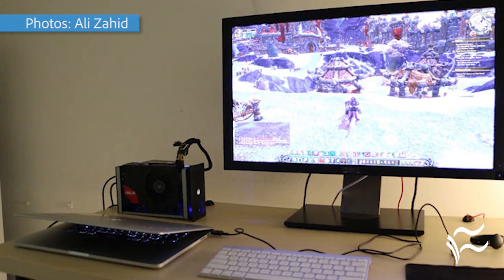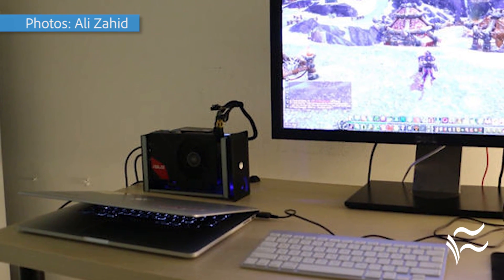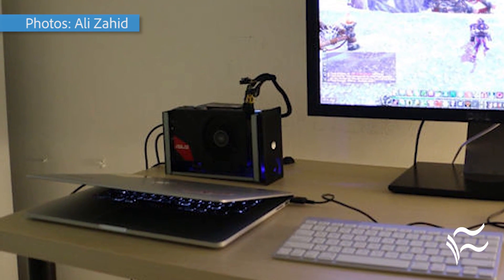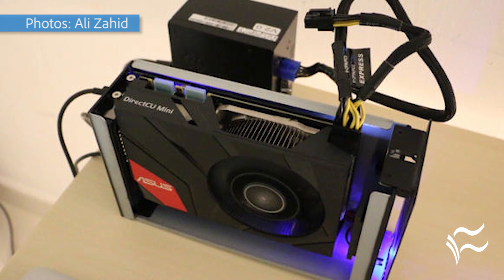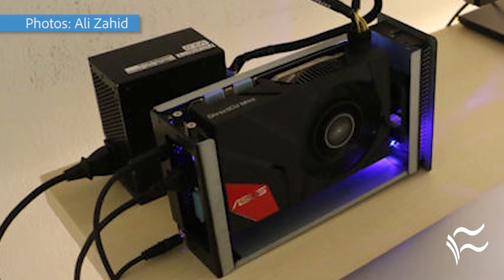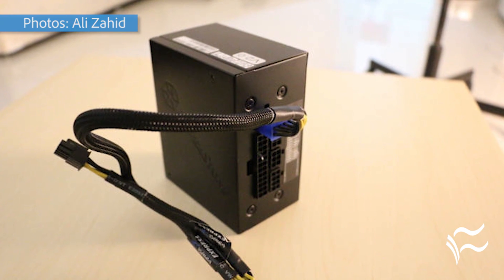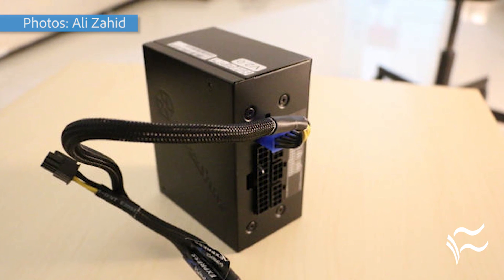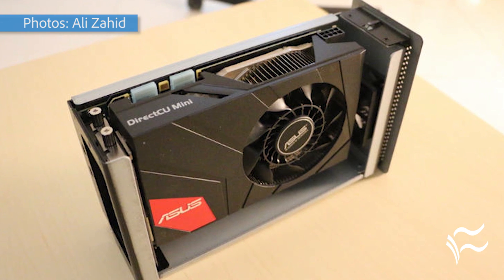How to build an external GPU to supercharge your Mac or PC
Building an external GPU is one of the easiest, low-cost ways to amplify the performance of your Mac or PC, says product manager and developer Ali Zahid.